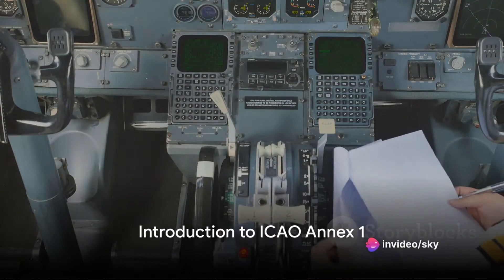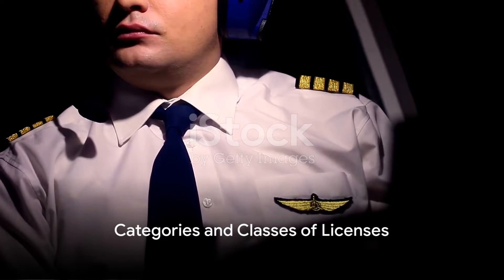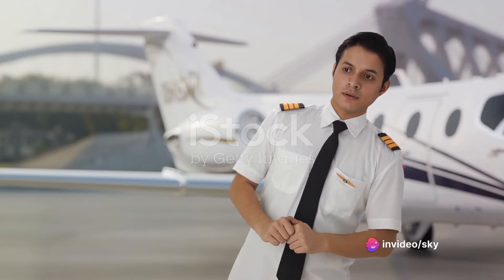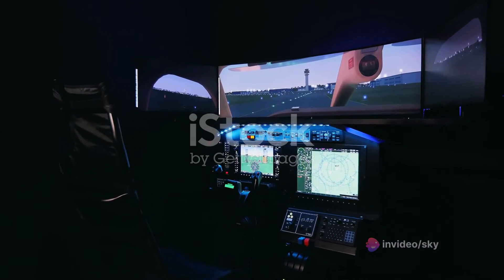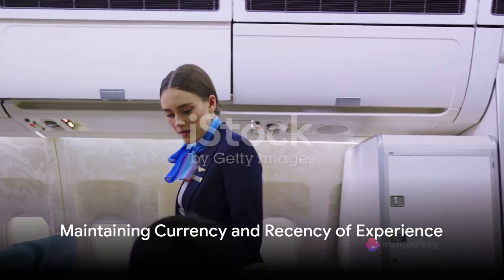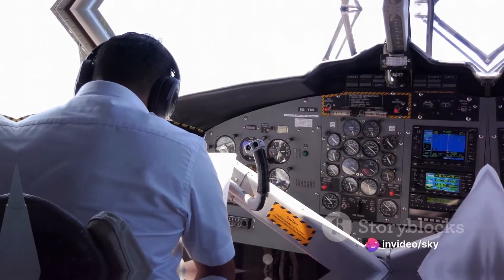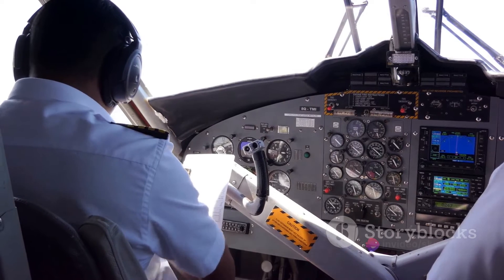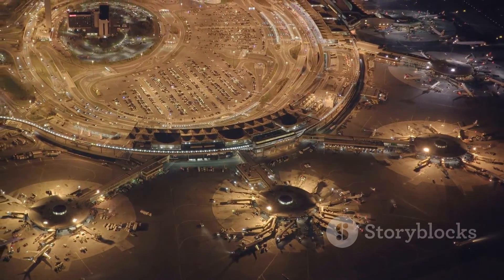Introduction to ICAO Annex 1 Personnel Licensing: 5 Minutes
ICAO Annex 1, also known as "Personnel Licensing," is a vital document that sets international standards for the licensing and certification of aviation personnel. This comprehensive guideline ensures the competency, proficiency, and safety of individuals working in various roles within the aviation industry. Key aspects covered include defining license categories, establishing medical requirements, outlining training standards, emphasizing language proficiency, and specifying currency and recency requirements. Additionally, Annex 1 addresses license endorsements and ratings, crucial for performing specific tasks in aviation. Overall, adherence to these standards enhances safety, efficiency, and reliability in air transportation worldwide.

OUTLINE:

00:00:00 Introduction to ICAO Annex 1
00:00:26 Categories and Classes of Licenses
00:00:46 Medical Standards
00:01:06 Training and Qualification Standards
00:01:27 Language Proficiency Requirements
00:01:51 Maintaining Currency and Recency of Experience
00:02:10 Issuance of Endorsements and Ratings
00:02:26 Conclusion